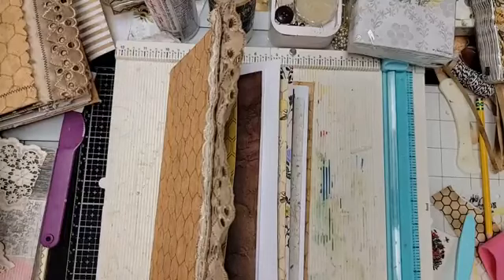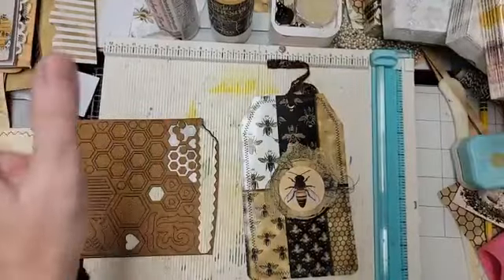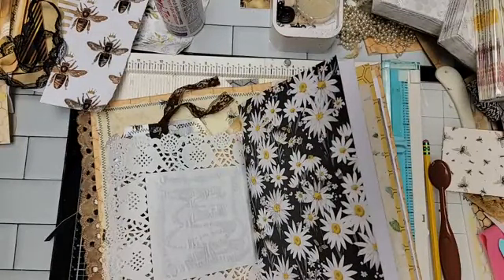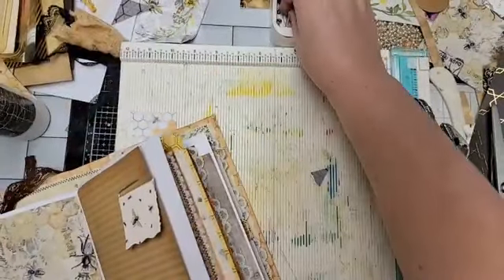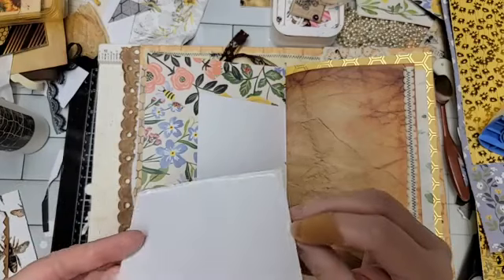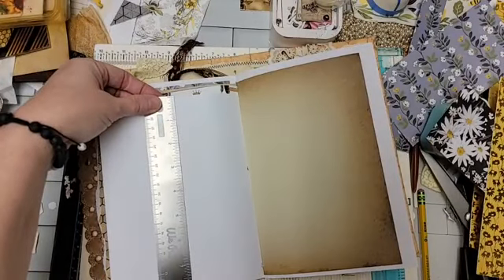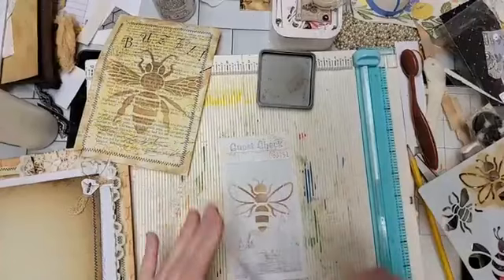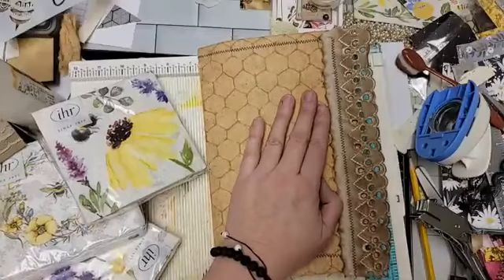bee junk journal building the pages part 4